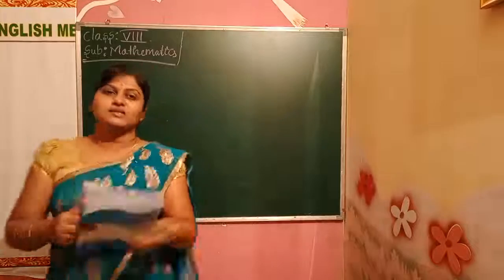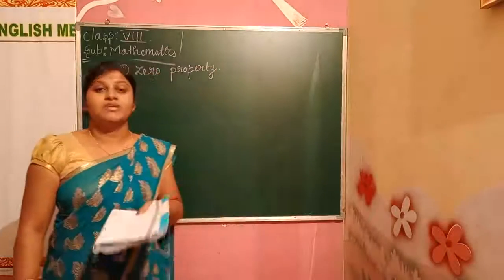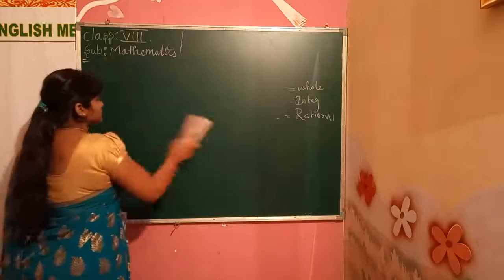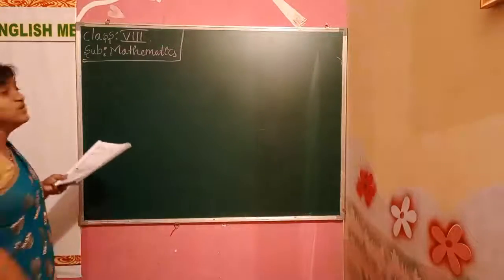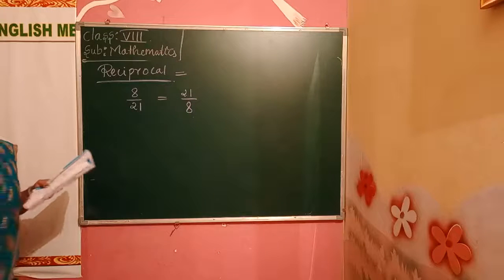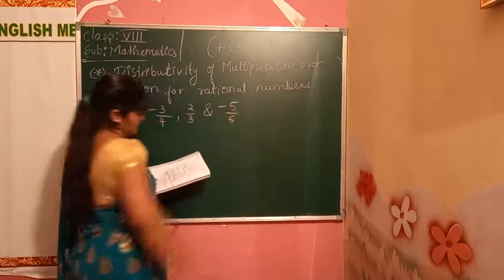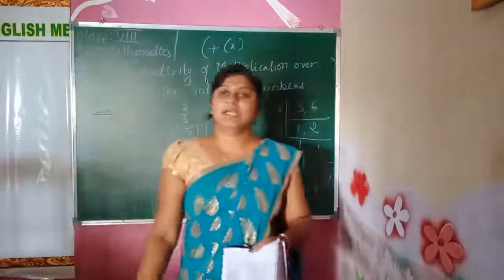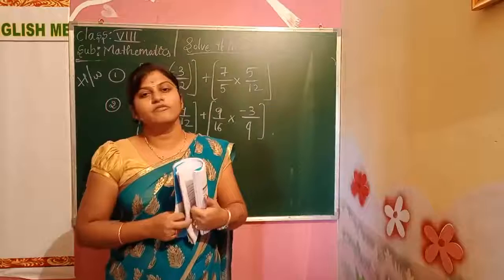G8 V10 Maths